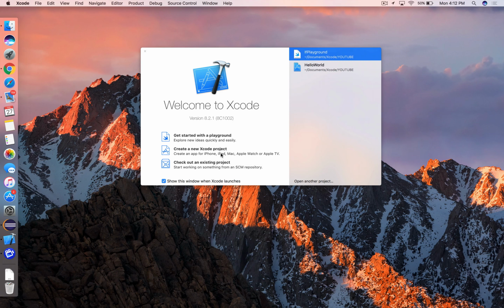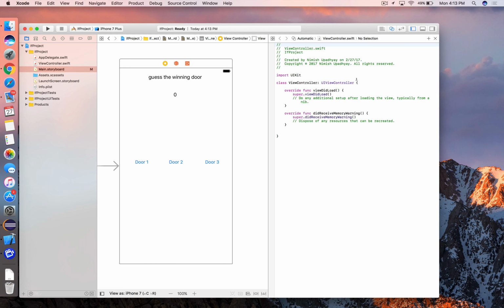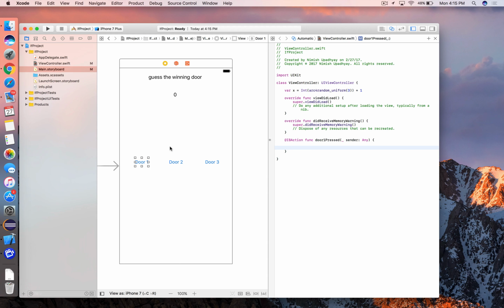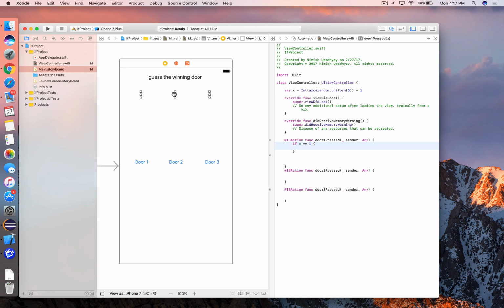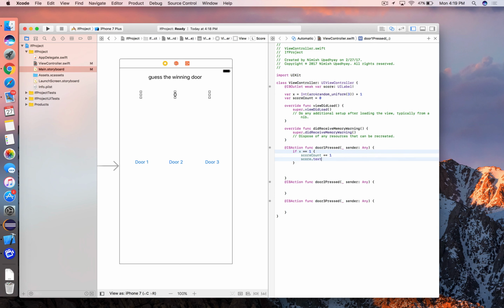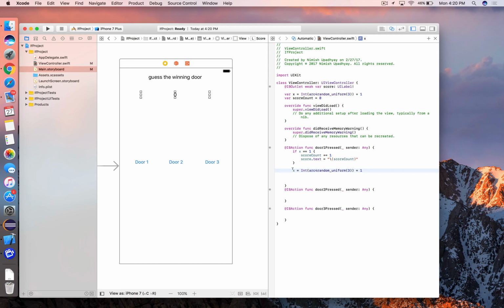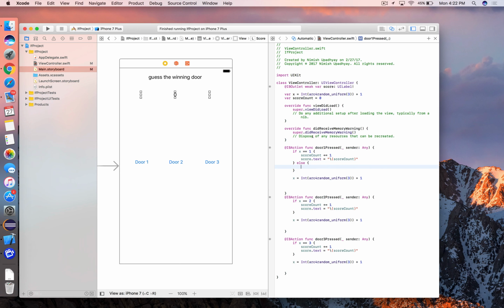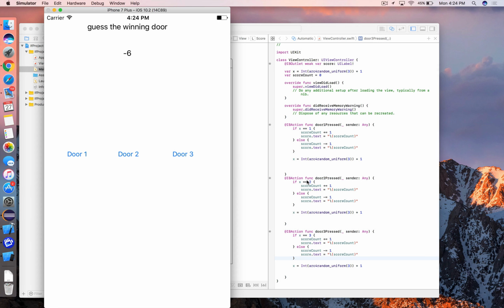Xcode 8 If Statement Part 2 (Project) Episode 2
This is the second video regarding IF Statements in swift for Xcode. Here, I go over the making of a simple application using IF Statements.

swift if statements